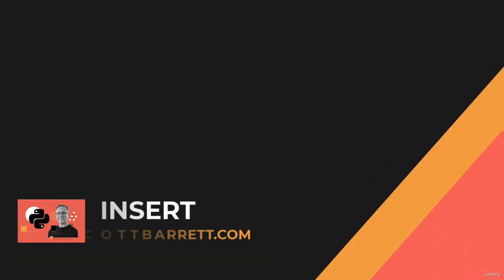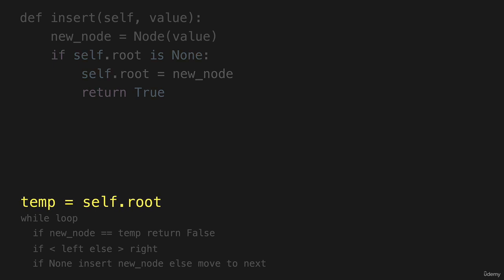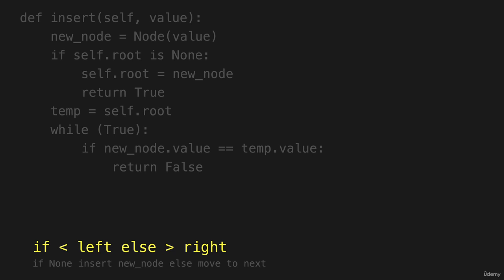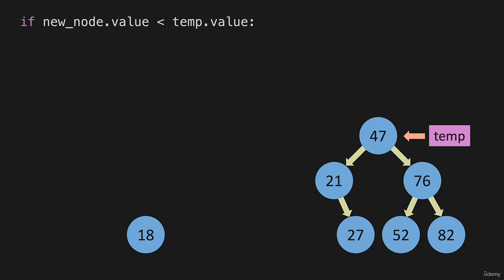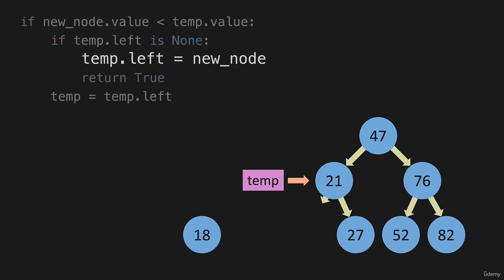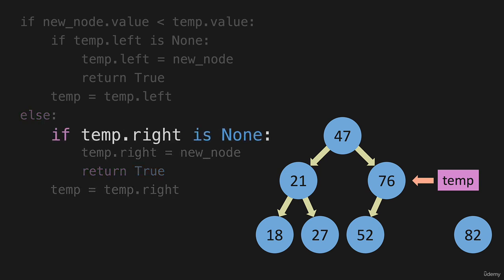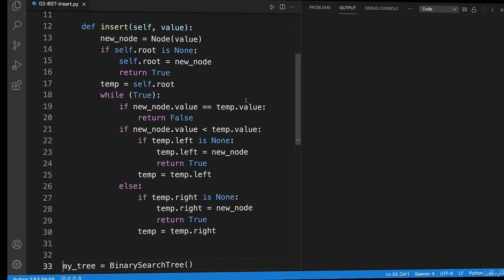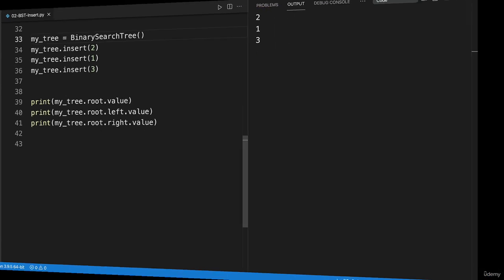054 BST Insert Code